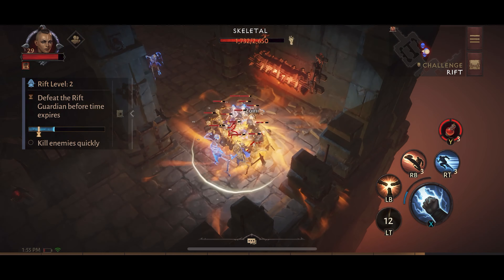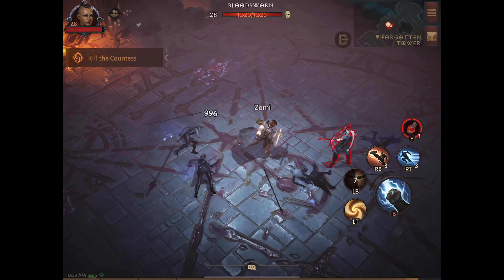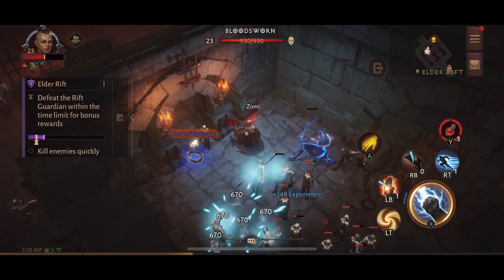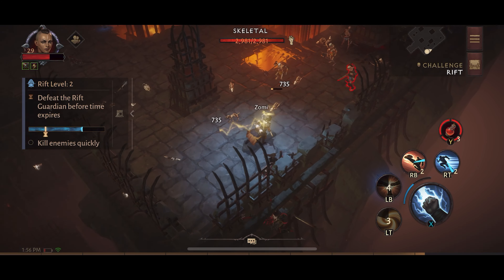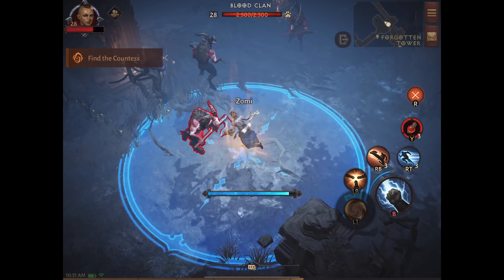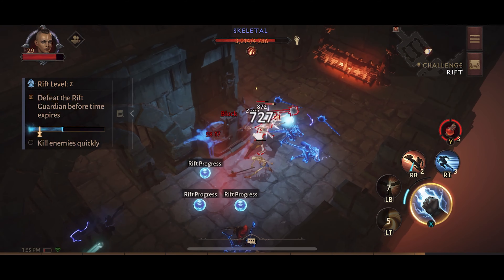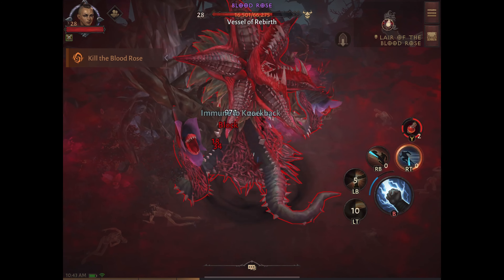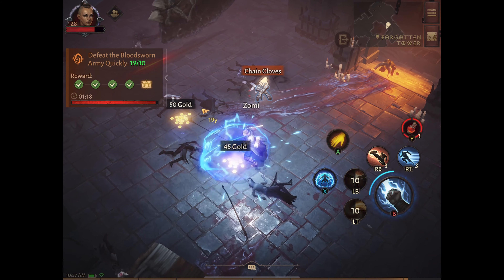Diablo Immortal Review: The Best Mobile Game Ever, With a Catch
'Diablo Immortal' is so good, it will impress even the most skeptical of critics. But there's still an important element we are completely in the dark on.